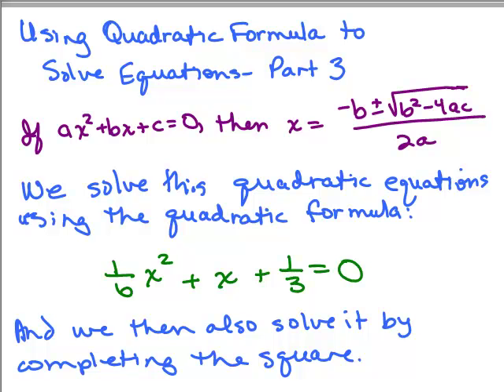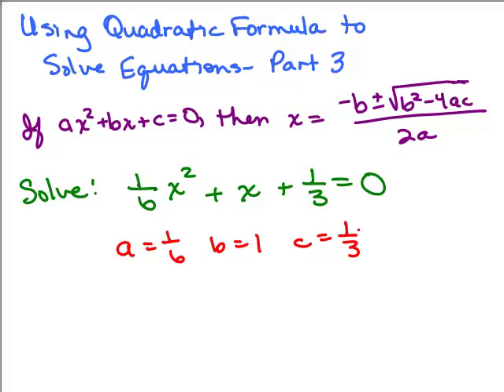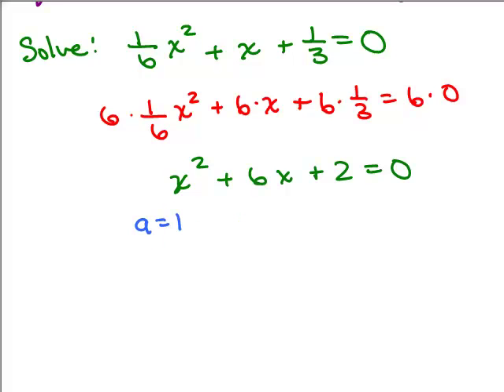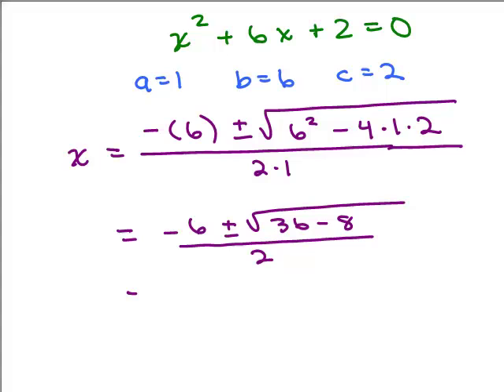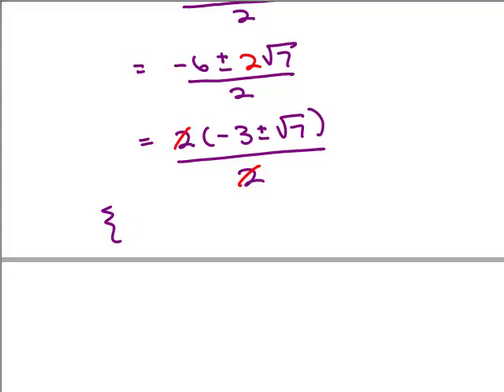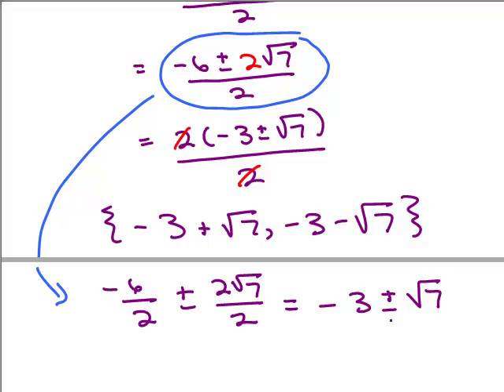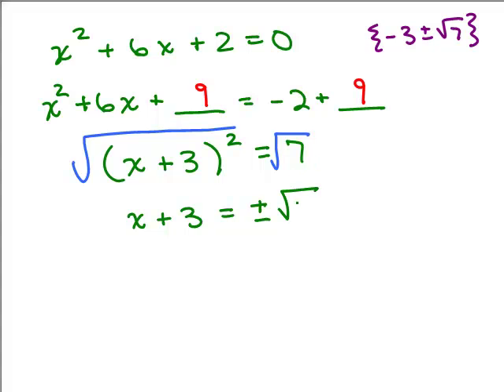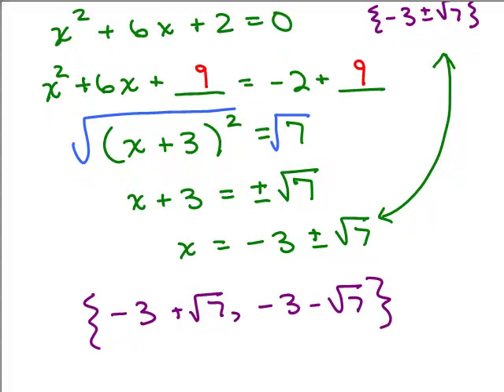Quadratic Formula 3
Part 3 of using the quadratic formula to solve quadratic equations in standard form.  Youtube videos by Julie Harland are organized